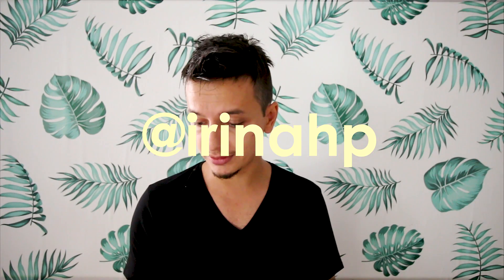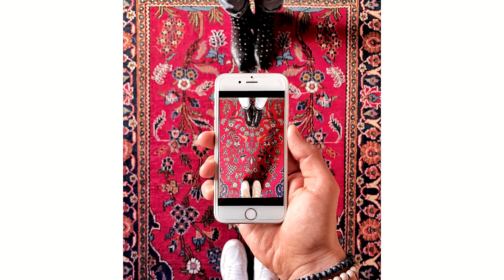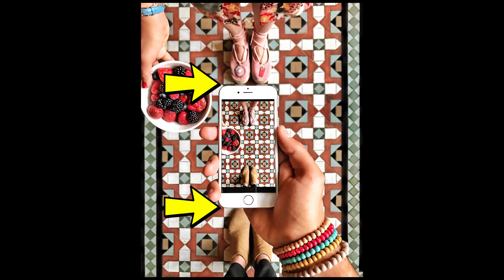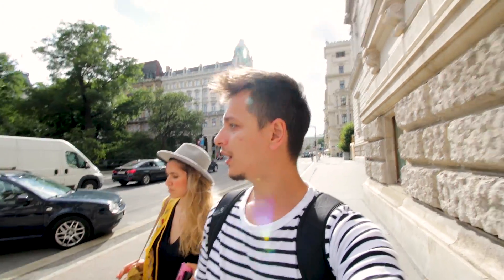YOUR NEXT INSTAGRAM SHOT - Overlay photography tutorial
I partnered up with D1 Milano Watches to make this Instagram photography tutorial. Overlays are a style of photography on Instagram and I am going to show how do I take my own version of them. I go about and explain the elements I use in the shot, the way I frame and align, and some tips to get the best shot. Then...we go and do it !!!

Tools
Big Camera:
Canon EOS 70D
Lens EF-S 18-135mm

Small Camera:
Sony 5100